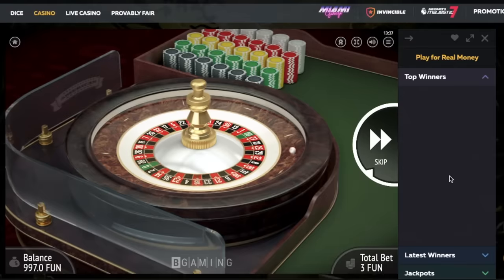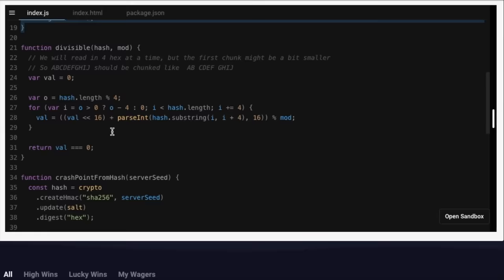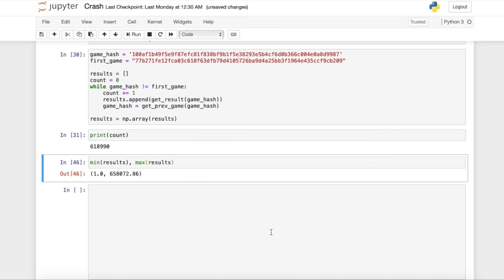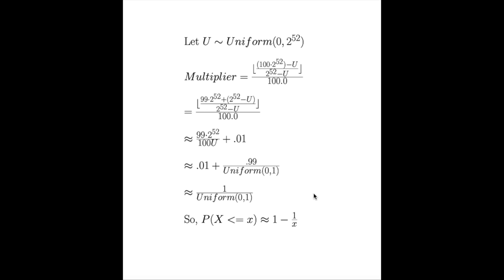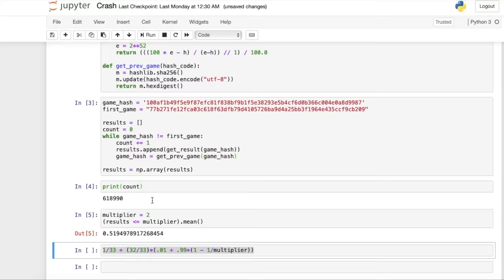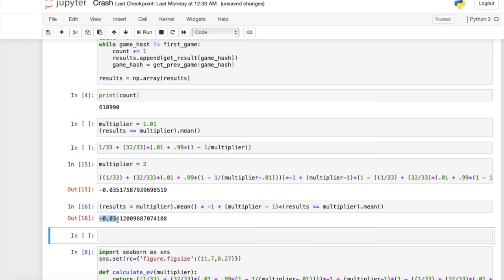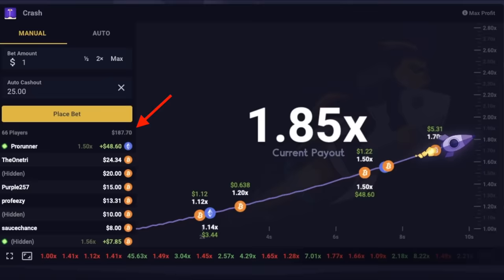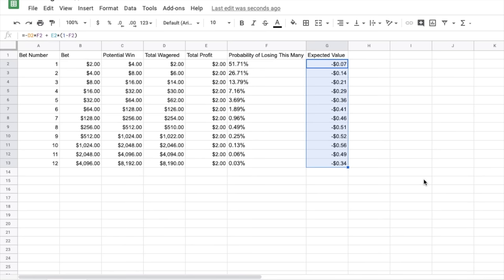Exploring the Math Behind Crash | Roobet Cryptocurrency Casino Game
Exploring the math, statistics, and code of the Roobet Crash cryptocurrency casino game in order to calculate the expected value and average loss per game. Using Python, we are able to simulate different betting strategies and determine the effectiveness of these approaches.

I've created a reading list of all of my favorite books about gambling, finance, and probability so be sure to check it out

Webull is a great investment app that offers free trades and a much more advanced trading platform compared to other apps such as Robinhood. Sign up using the link below and get us both some free stocks :)

This is my first YouTube video and I would love to make more just like this, so please Subscribe and like this video to let me know that I should make more!

Also please leave any comments or questions down below :)